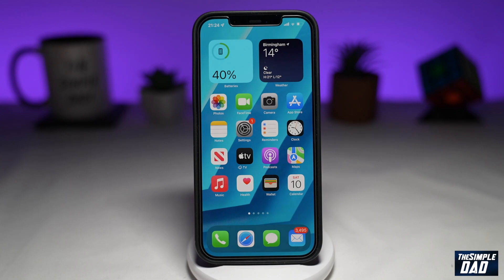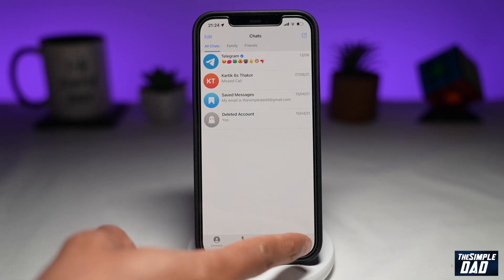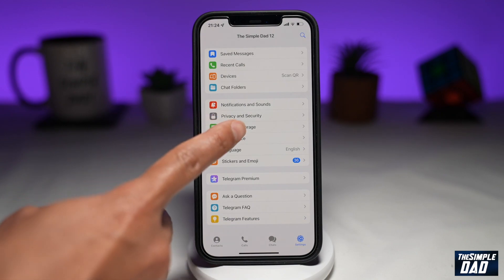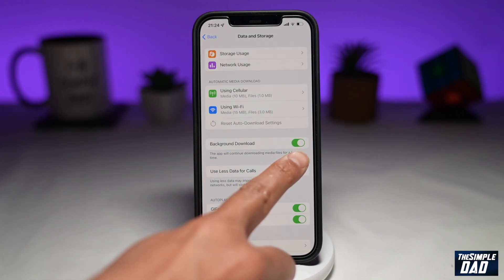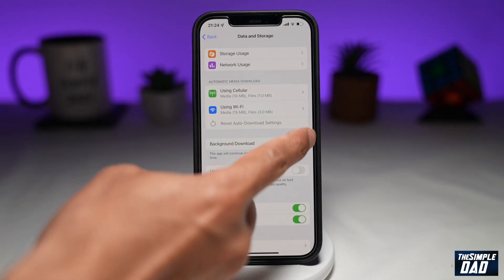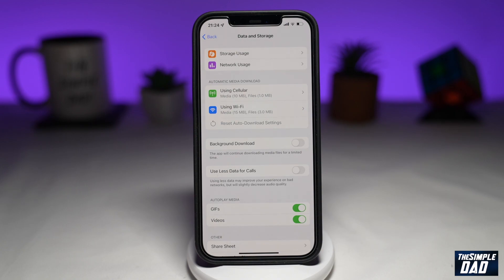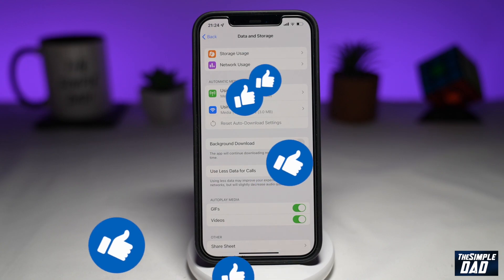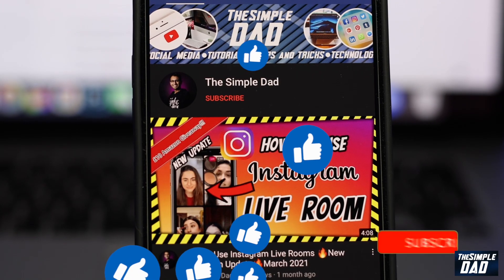How to Disable Background Download on Telegram 202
00:00 Intro
00:09 Like or no Like
00:20 How to Disable Background Download on Telegram